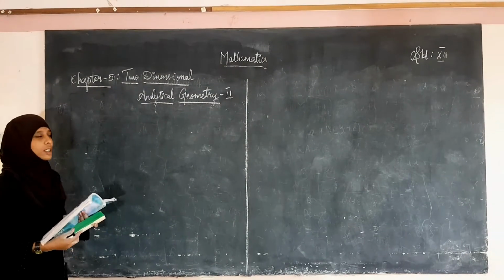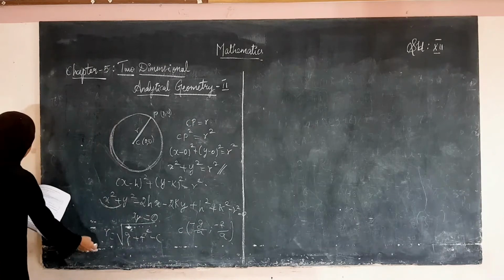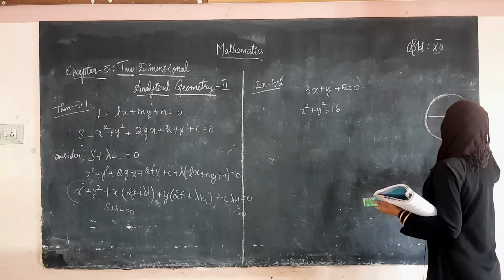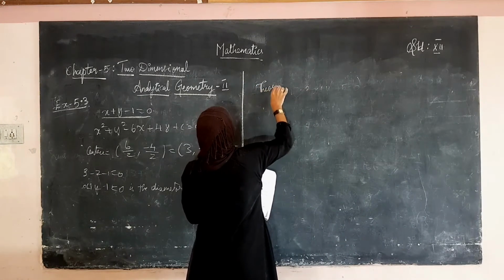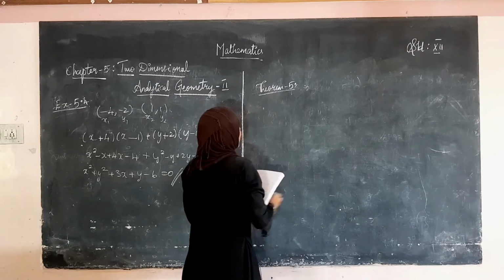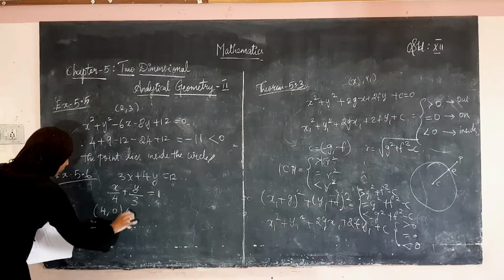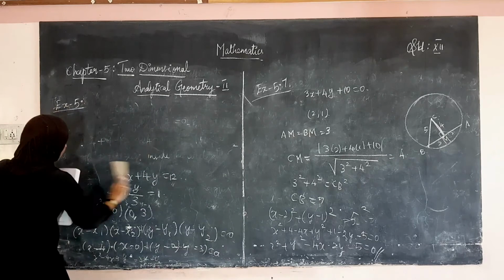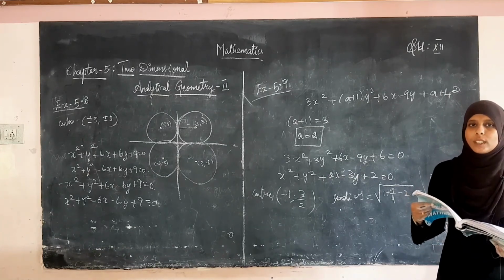XII - Maths - Day 24 - Chapter 5 - Two Dimensional Analytical Geometry II - Example 5.1 to 5.9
Syllabus: State Board

Class : XII

Subject: Maths

Topic: Chapter 5 - Two Dimensional Analytical Geometry II - Example 5.1 to 5.9

Tirunelveli-627011
Phone no- 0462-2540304 / 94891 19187